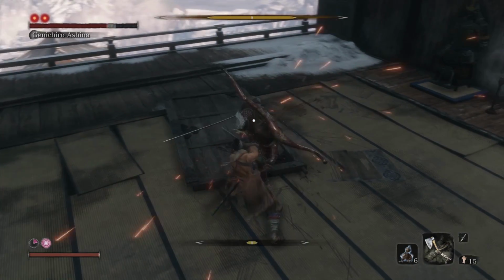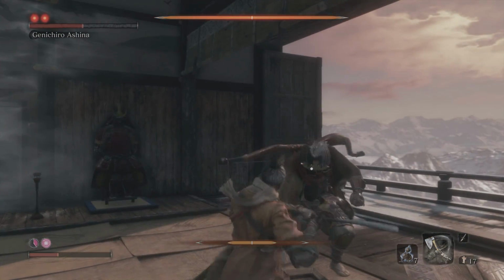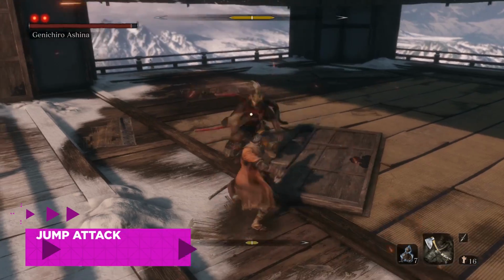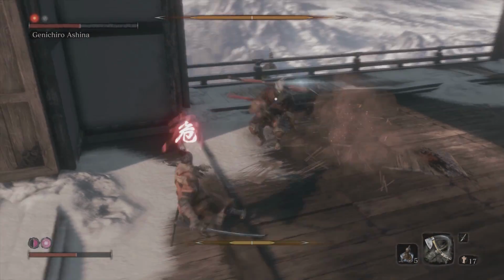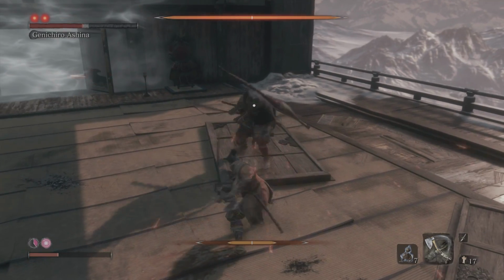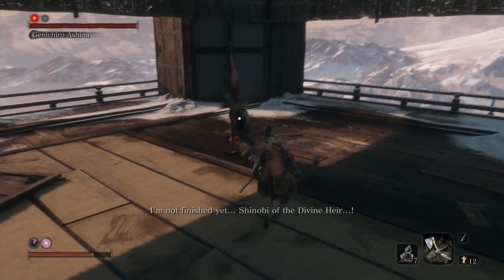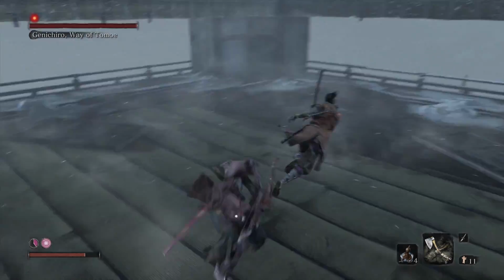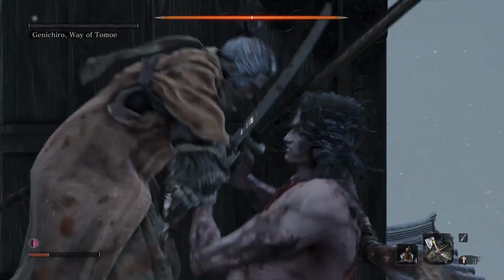How to beat Genichiro Ashina | Sekiro: Shadows Die Twice boss gameplay guide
Need help taking down Genichiro Ashina? Here you go!